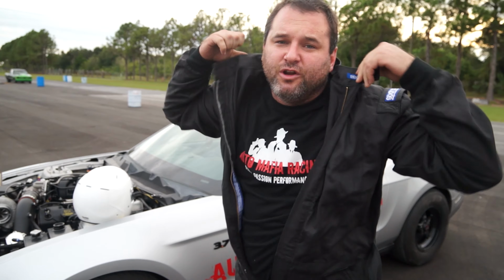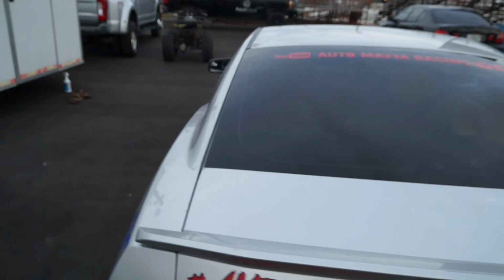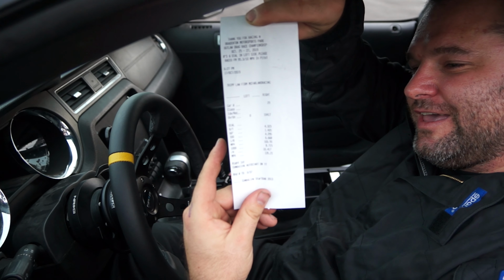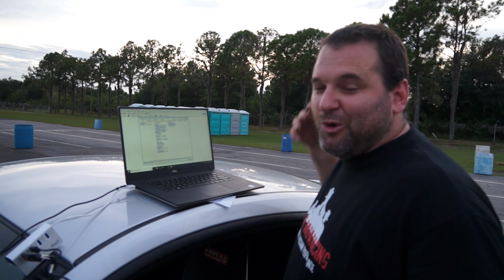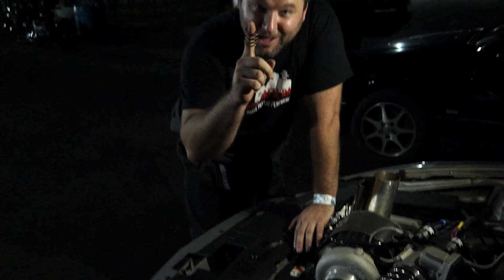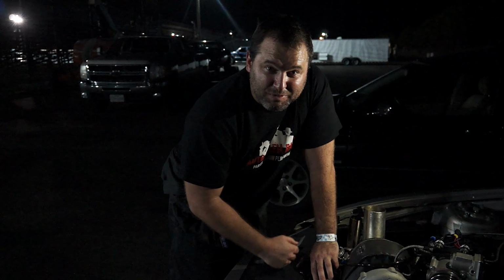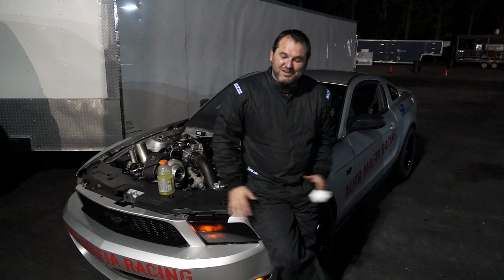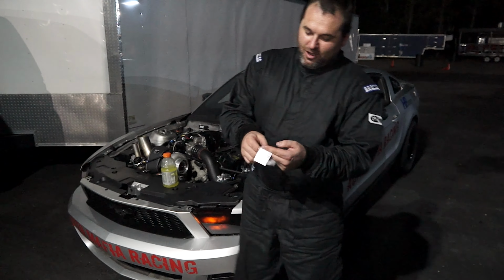Hurricane's FASTEST PASS EVER - We broke the transmission and into the 10 second club!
After what we learned from the 9 second attempt at fl2k19, we stiffened up the suspension and added longer gears. The Hurricane launched GREAT! The drag car build has proven so strong and we are continuing to go for the 3.7 cyclone mustang record. Project Hurricane had so much power and so much GRIP that it toasted the stock transmission. time for a built 6r80, then back to attempting to run 9s!